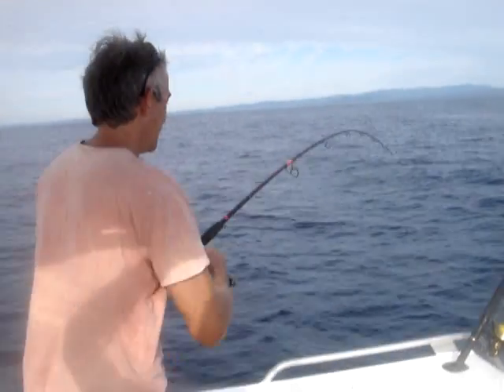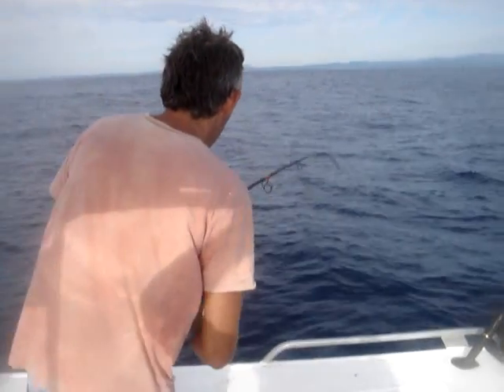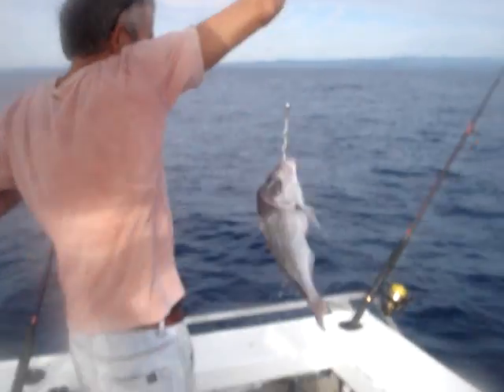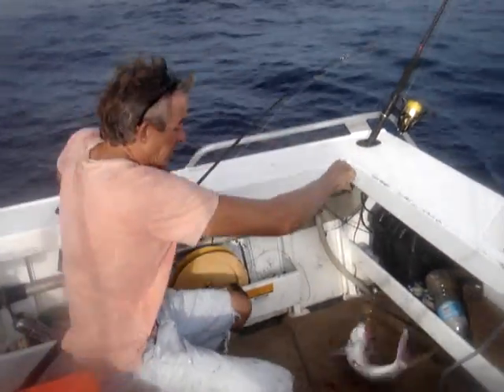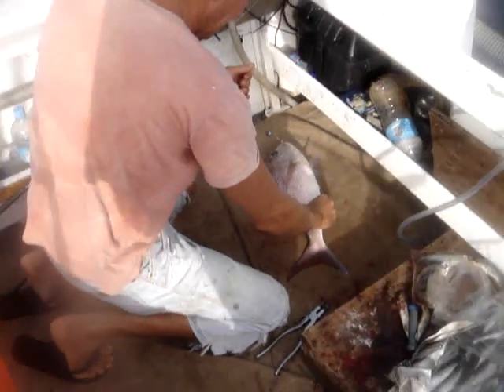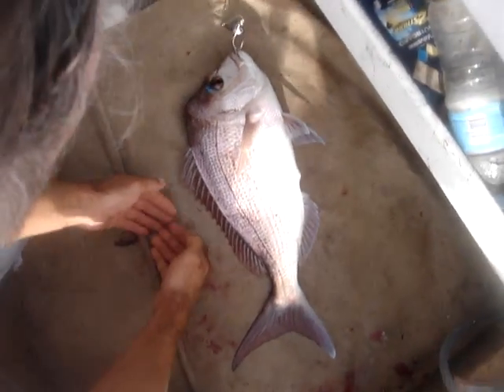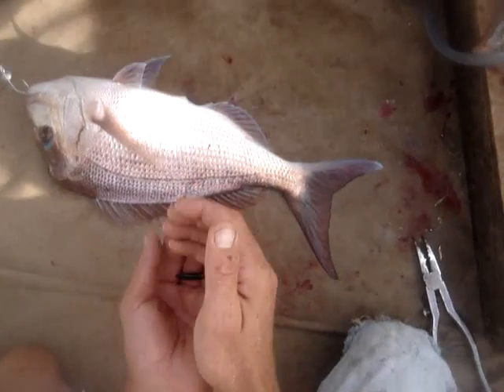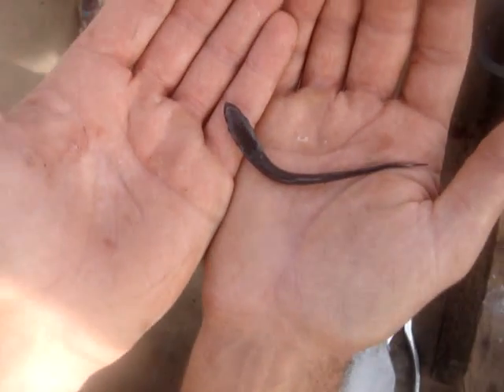Snapper 1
A snapper with a big bonus.